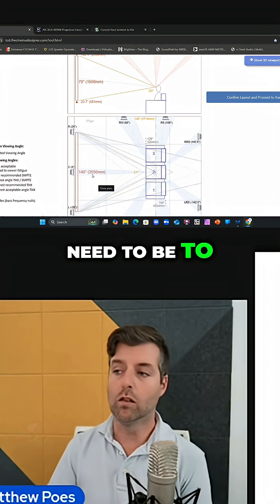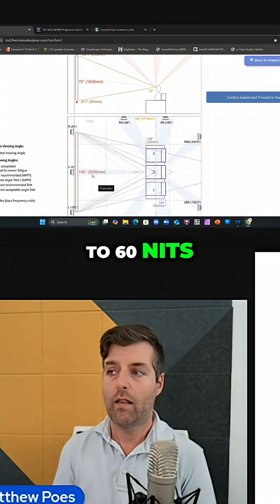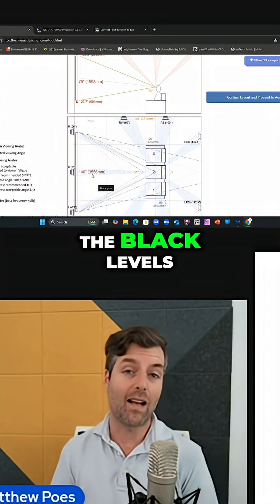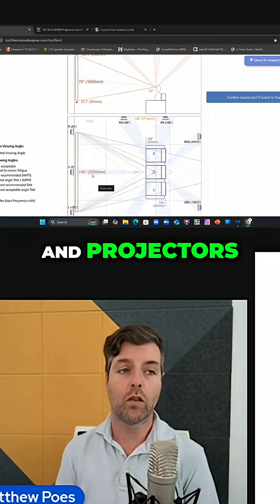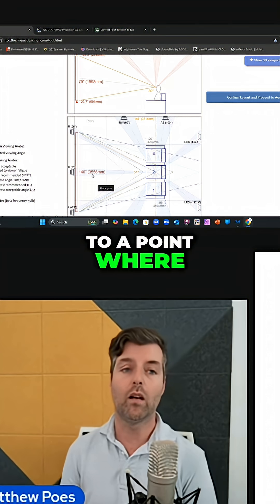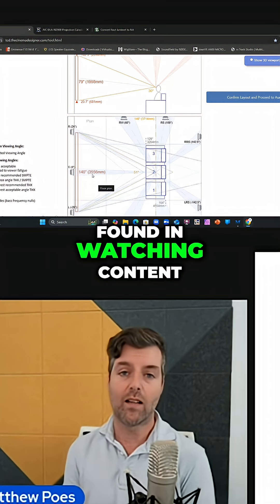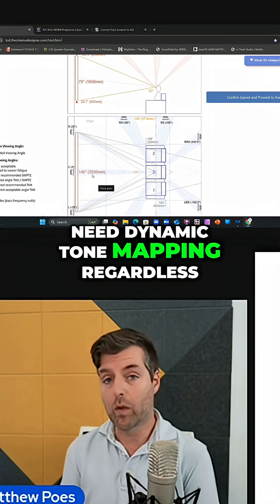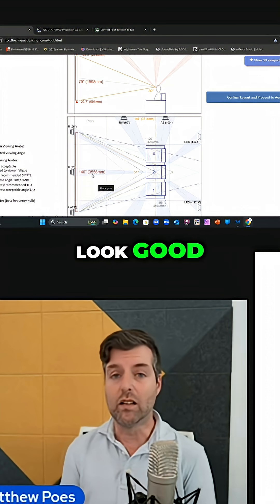HDR Projector Brightness: How Many Nits Do You Need?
Discover the ideal brightness for HDR projectors. We explore how dynamic tone mapping and nit levels impact image quality, ensuring your HDR content looks its best. Learn about extended dynamic range for projectors.